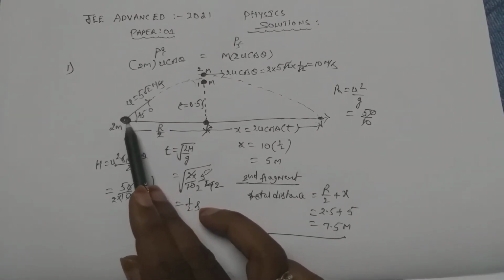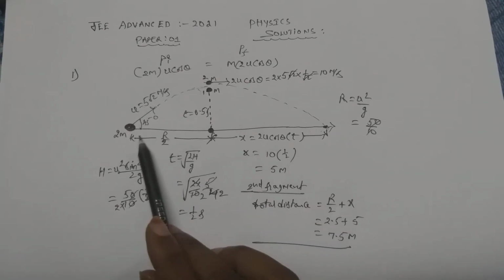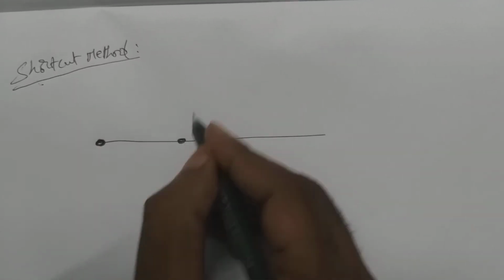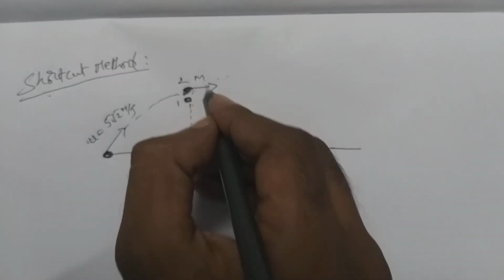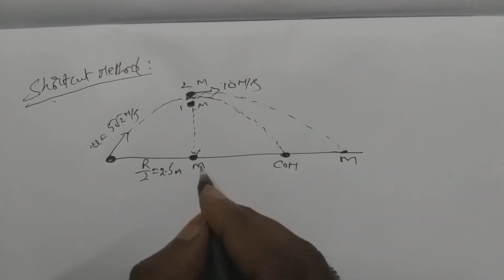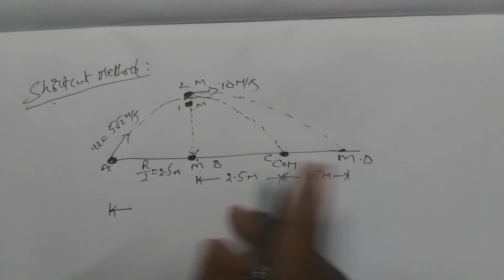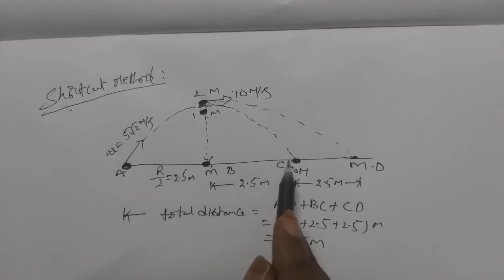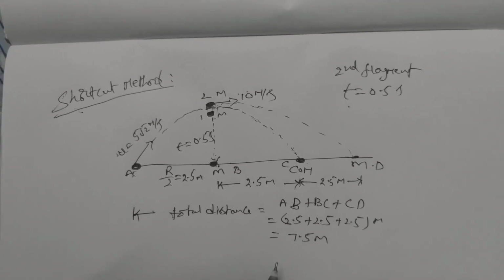jee advanced 2021 physics solutions